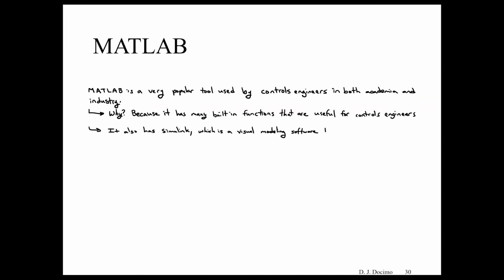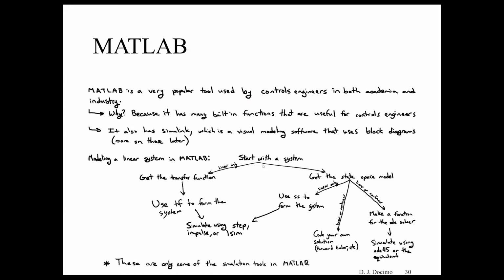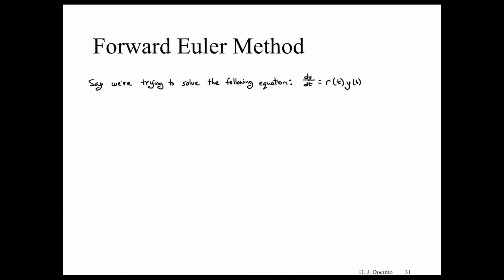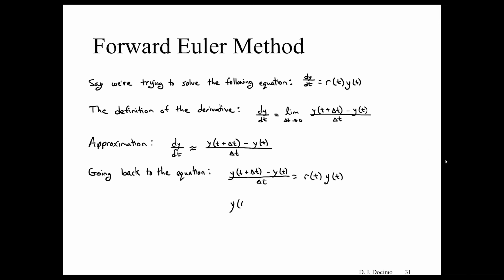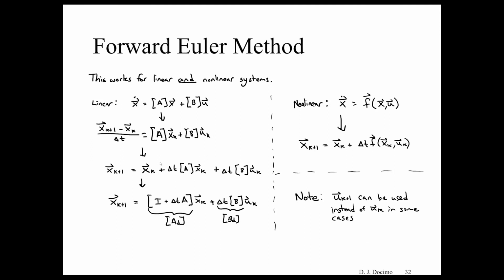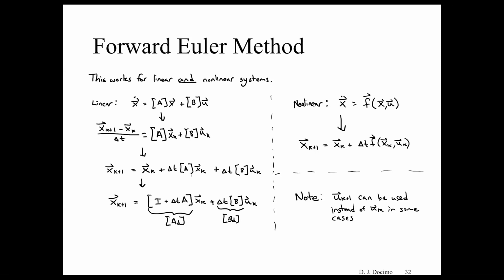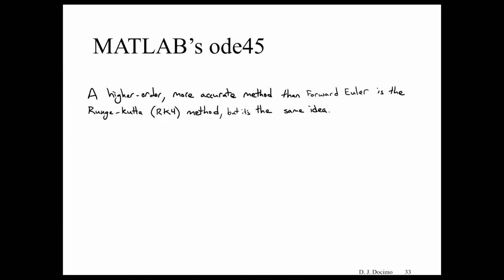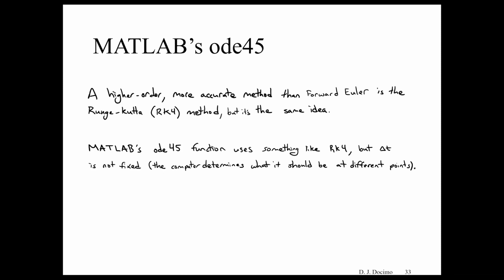Solving with MATLAB